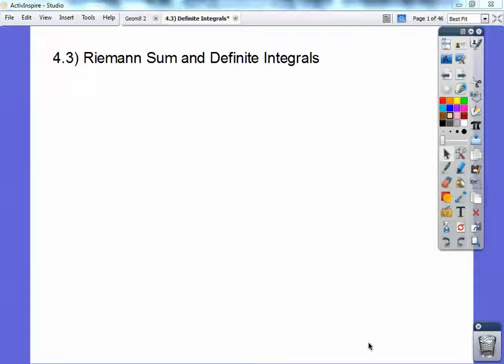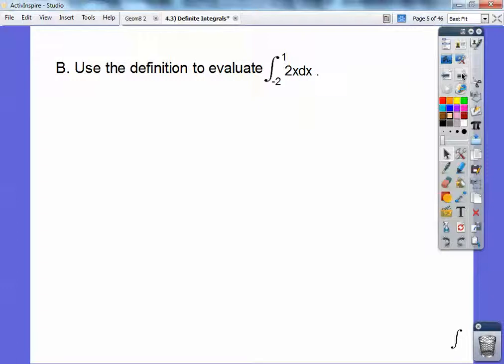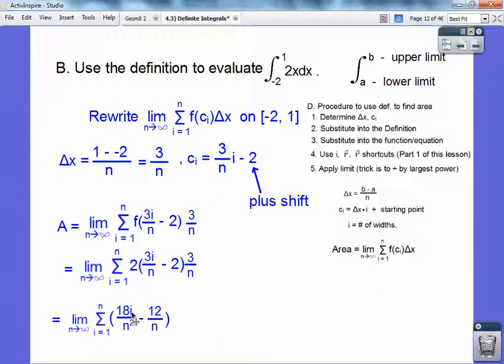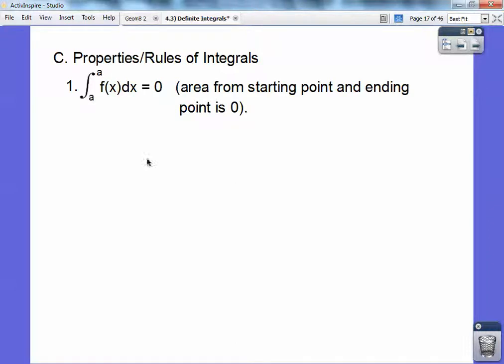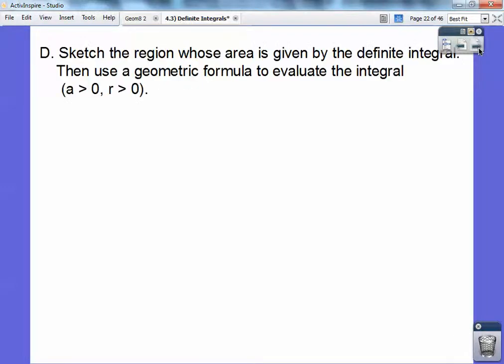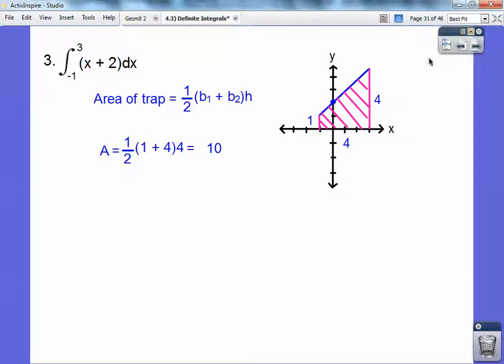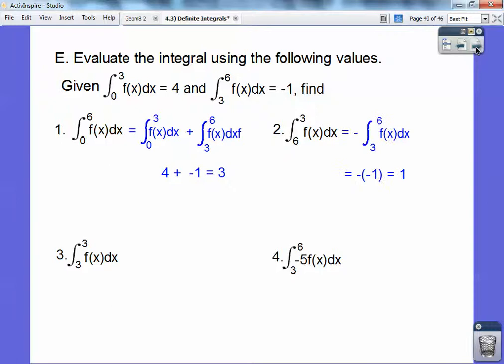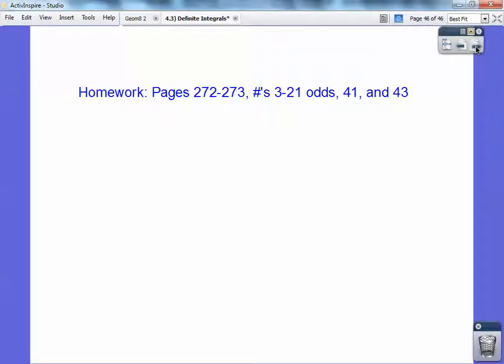Riemann Sums and Definite Integrals Section 4.3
This is a quick-and-easy lesson on how to use Riemann Sum, and the beginning of Definite Integrals.